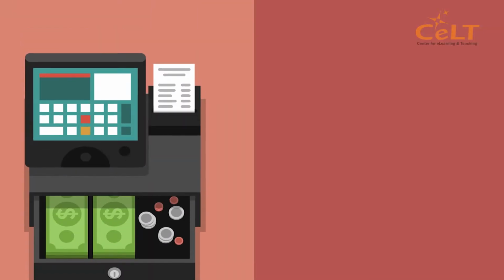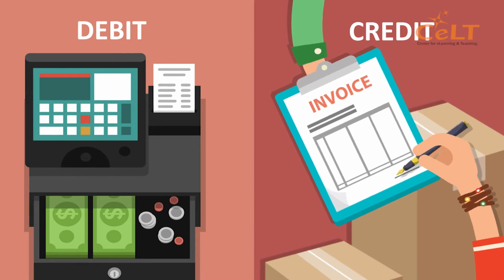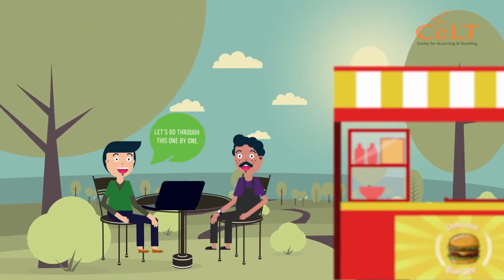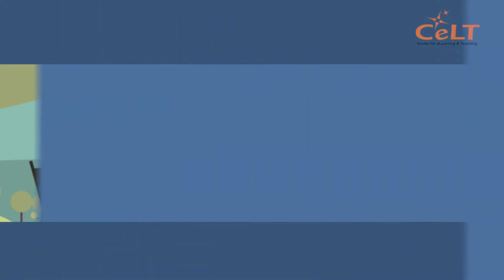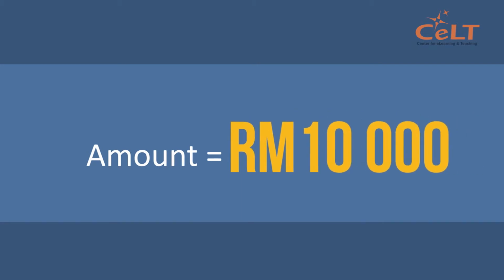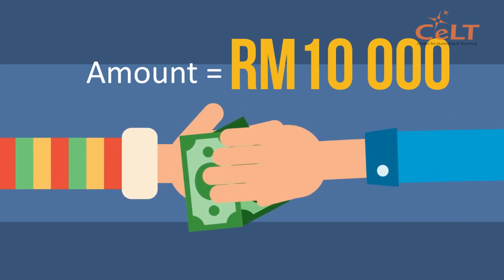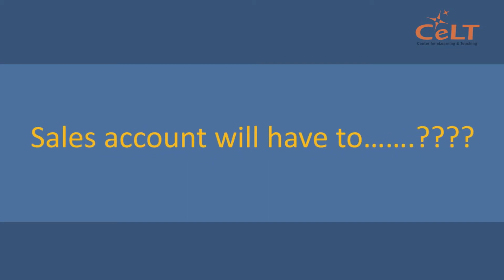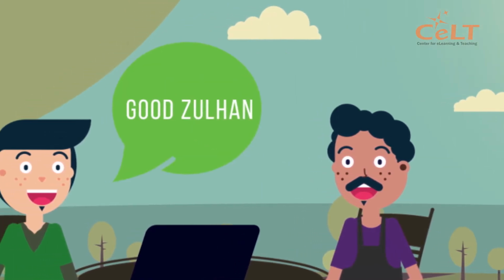VIDEO #3 POSTING TO LEDGER